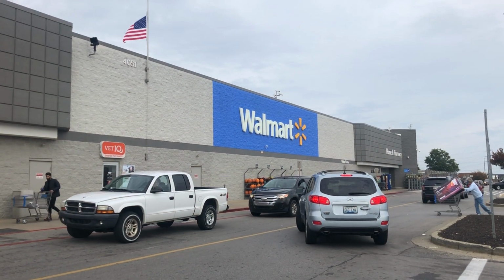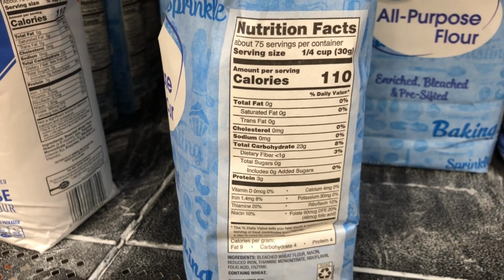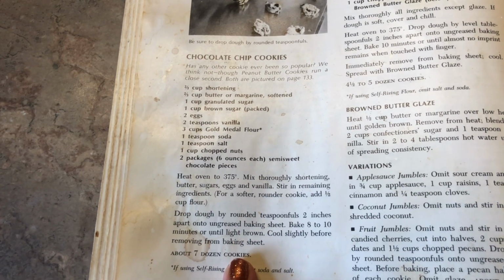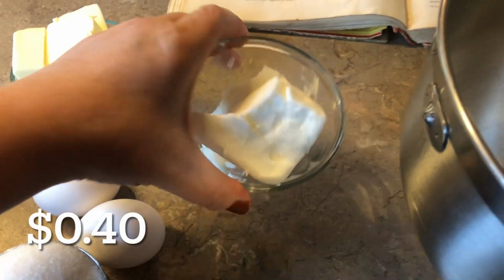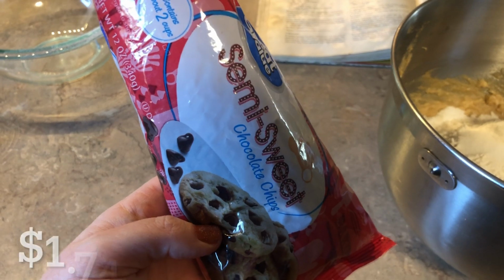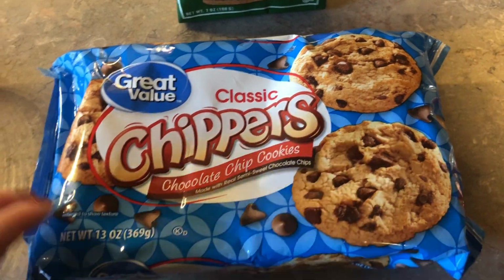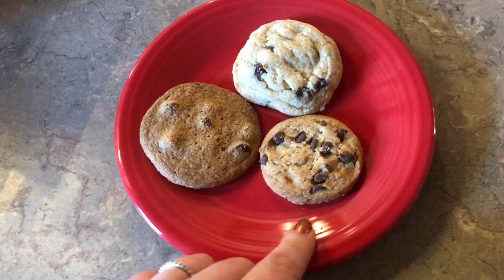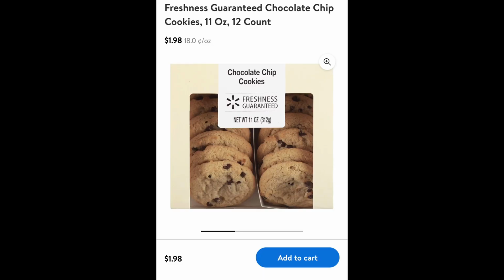Which is Cheaper-Homemade or Store Bought Chocolate Chip Cookies?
In this video I do I price comparison between making chocolate chip cookies at home and buying a package of them at Walmart.

I went to Walmart to look at all of the prices of ingredients.

Chocolate Chip Cookie Recipe:
(I always omit the nuts)

I give monthly to God’s Pantry, a local member of Feeding America.  The Feeding America network is the nation’s largest domestic hunger-relief organization.

To support this organization or find a food bank near you, visit their website below.

Check out the links and codes below to sign up for these awesome money saving apps! If you sign up using my codes/links we both get a bonus!

Fluz: AMYWAYTOSAVE

Ibotta: ywcmlaj

Shopkick: SHOP468485

Swagbucks: I no longer recommend Swagbucks. Update 7/2022

Have you signed up with Rakuten yet? It’s the best site for earning Cash Back. Get a bonus when you sign up with my invite link and spend $ It’s free!